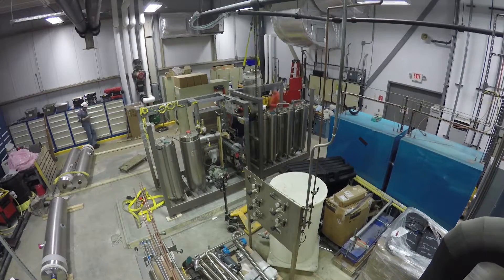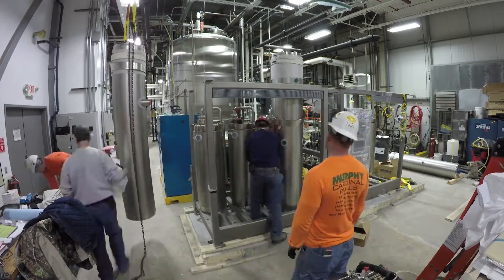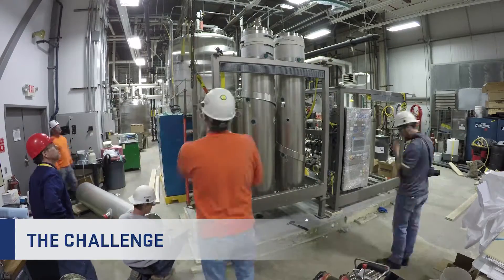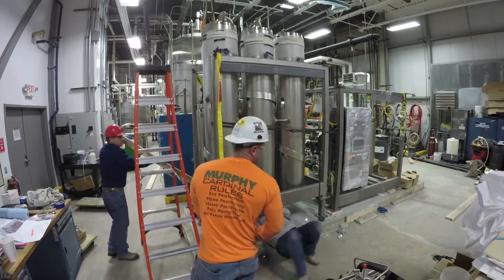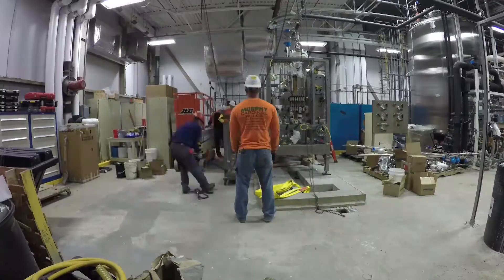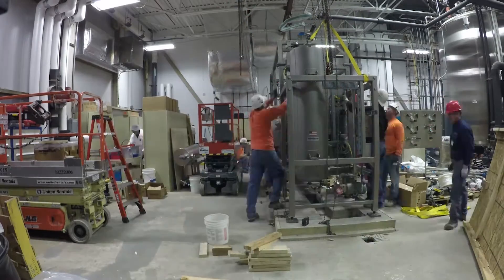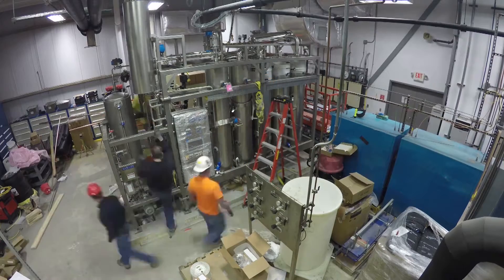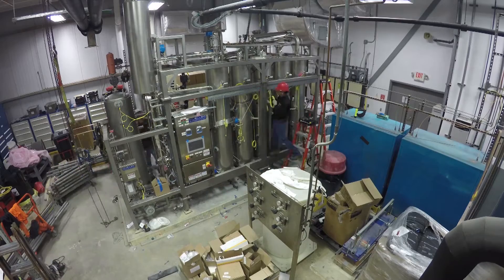Modular Multiple-Effect Still for Tight Locations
Incredible time lapse of building a large multiple-effect still in a tight space. Think "building a ship in a bottle" kind of experience.

The Story: Paul Mueller Company engineered a custom multiple-effect still for a pharmaceutical manufacturer who needed to expand, but had limited space and only an elevator to move small pieces into place.

The room where the MES needed to go was on the third floor of the facility and was only accessible by a small elevator.

With these challenges, Paul Mueller Company used bold engineering and design to create a modular system that could be disassembled into smaller pieces and then re-assembled on-site in the customer's utility room.

Have a challenging environment that needs clean steam or steam?

0:05 - Multi-effect still begins to take shape
0:19 - Column moving in
0:20 - What an MES does
0:42 - A unit that produces pure stem and pure water
0:51 - The Challenge
1:13 - The Solution
2:00 - Final touches